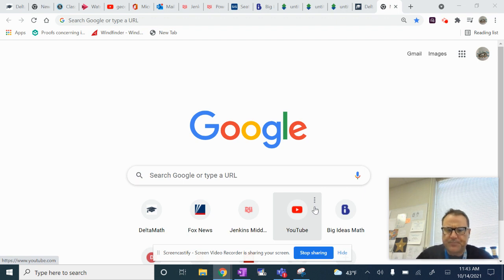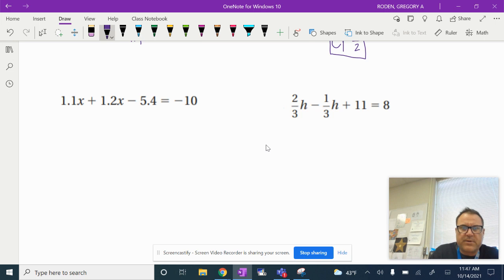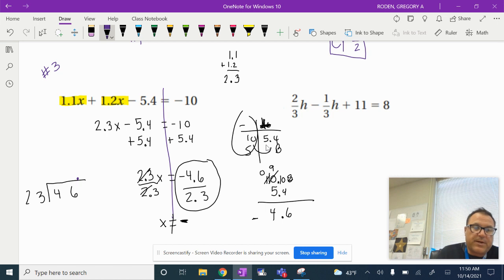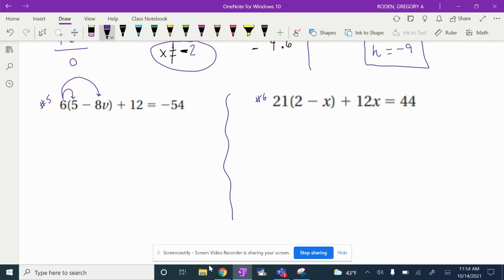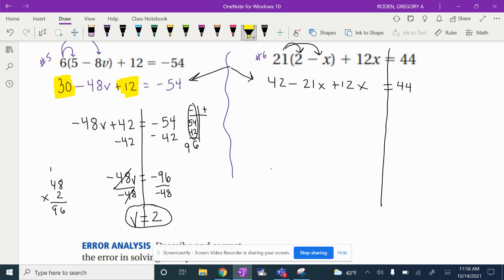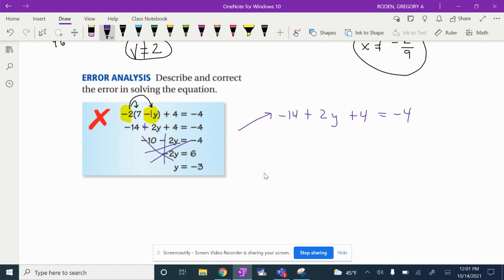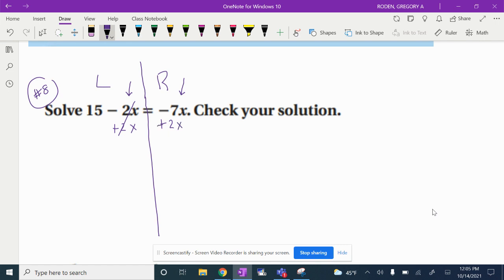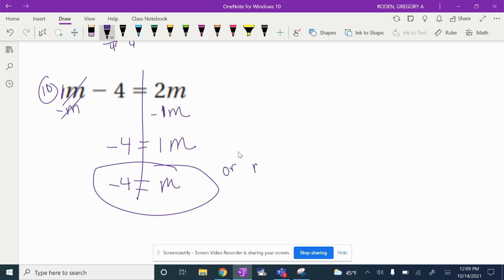1.2 Day 3 and Intro to 1.3